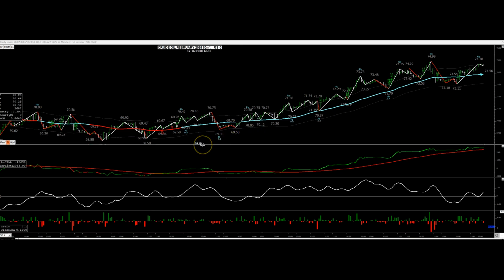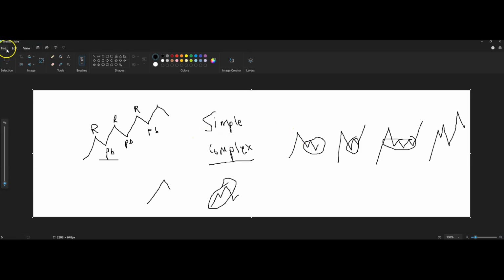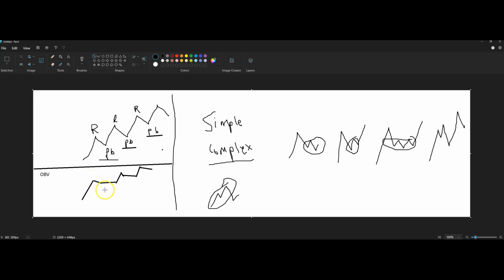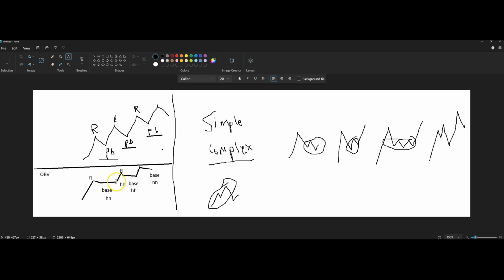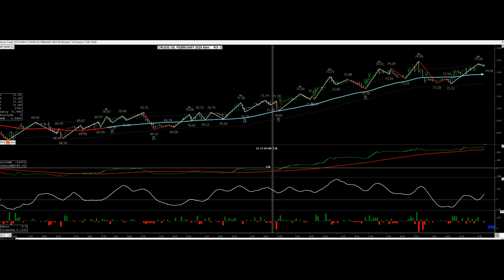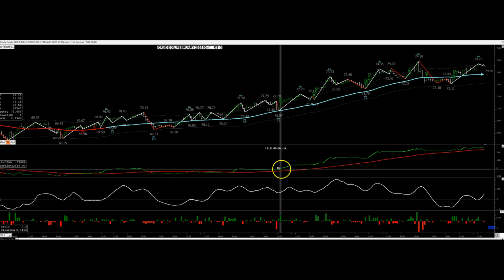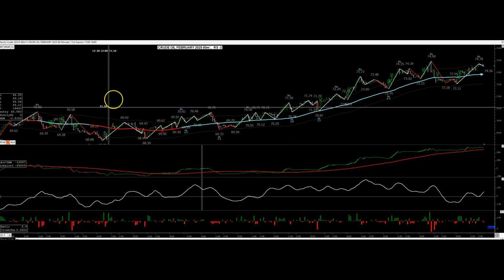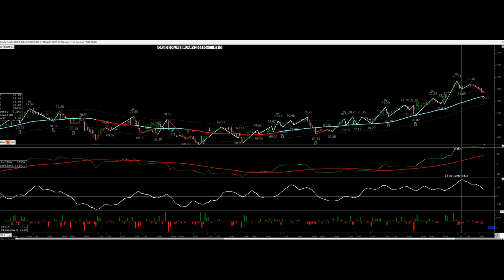crude study with volume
price makes HH HL with volume making HH HL (higher bases) , which is a clue in identifying reaccumulation and redistribution.